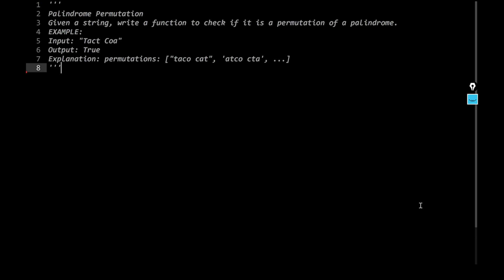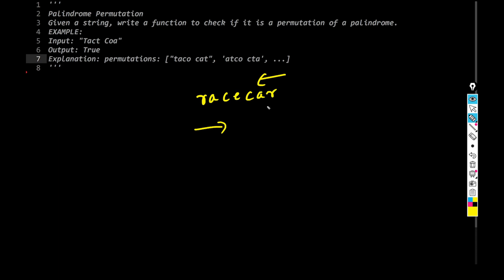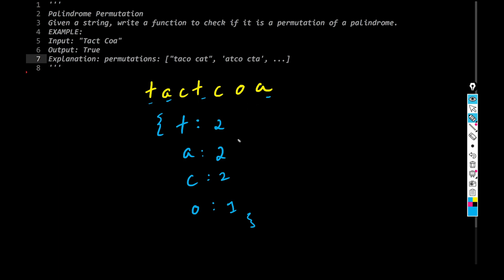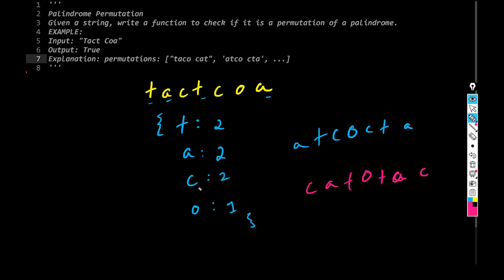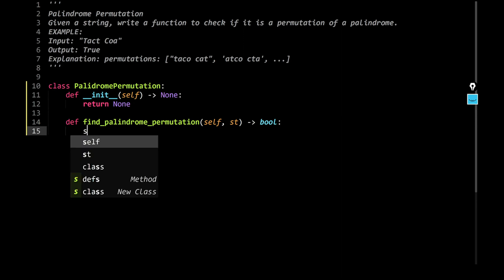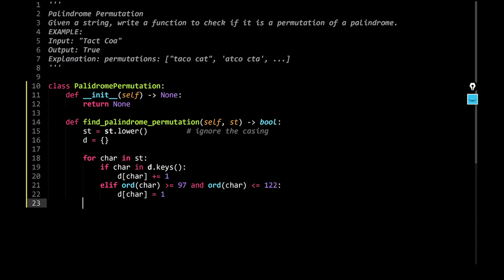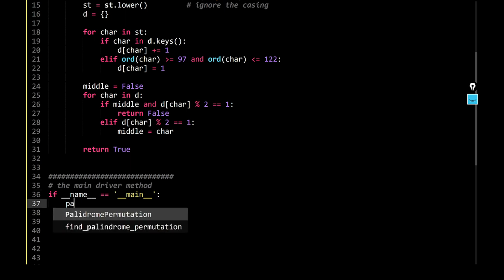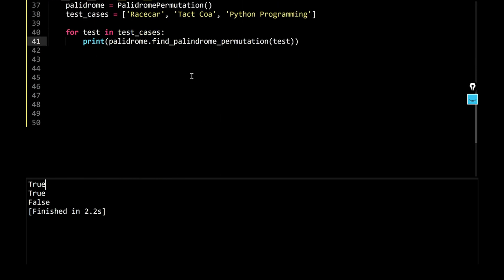1.4 Palindrome Permutation in Python | Cracking the Coding Interview | Easy Explanation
Here I am writing an algorithm to check if a string is a permutation of a palindrome or not in Python. A palindrome is a word or phrase that is the same as forwards and backwards. A permutation is a rearrangement of letters.
This is the fourth question from the book Cracking the Coding Interview'.

The background music is played by me (Abin) and is on the C major scale on a half-step down-tuned acoustic guitar.